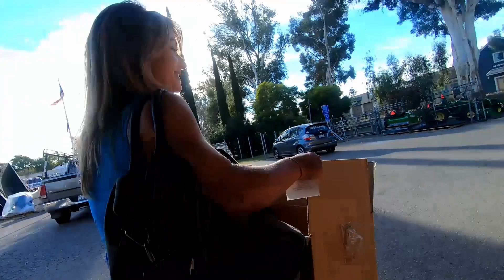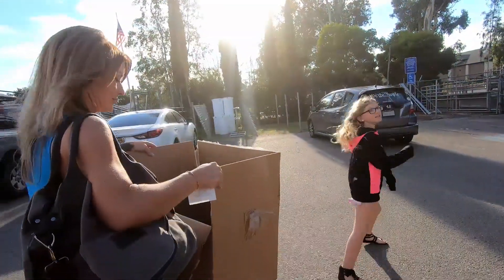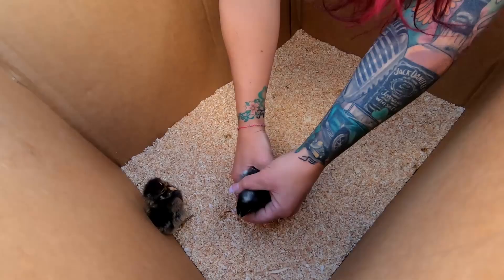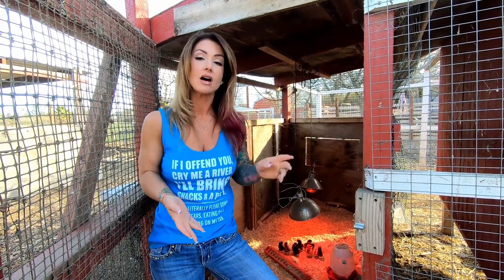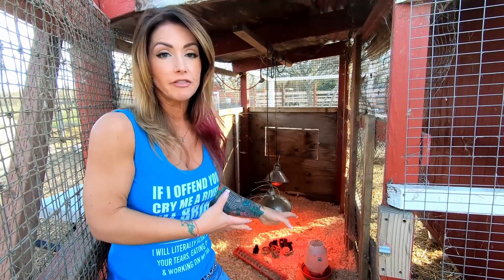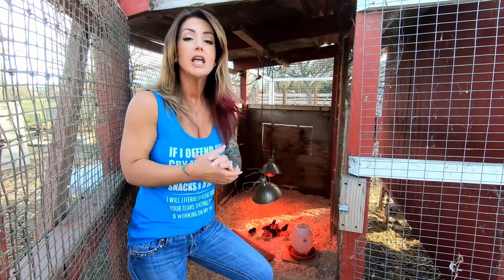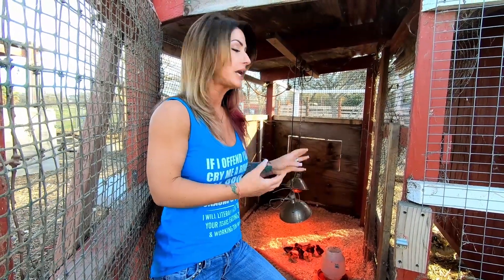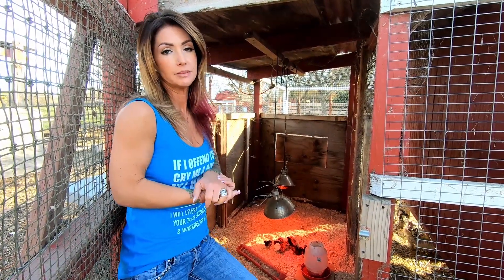Starting chickens ! The basics of brooding birds on your homestead at The Crouch Ranch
It’s getting closer to spring and that means starting your brooder for your chicks or hatchlings .  Most poultry and fowl need the same basic things after hatching before they are grown enough to move outside to free range or live in the coop.
   So let’s talk about a few basic things you need to set you on the right path for raising your birds !

1672 Main St STE E PMB 215